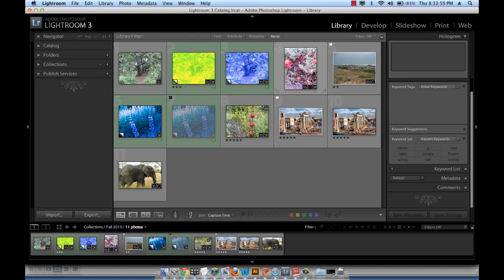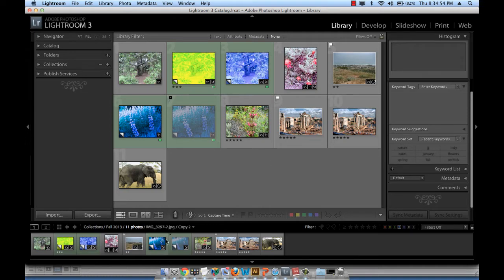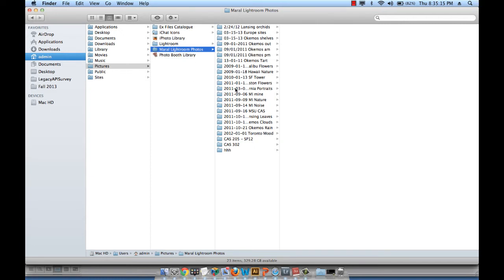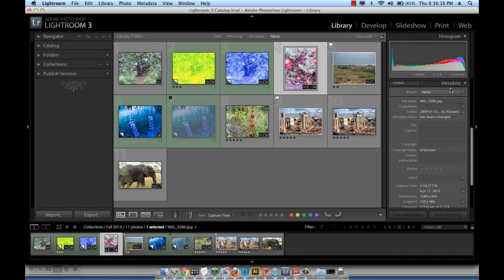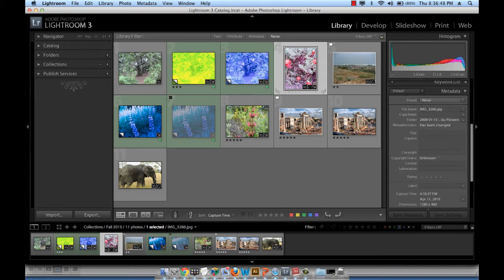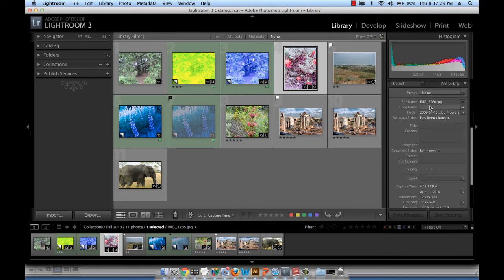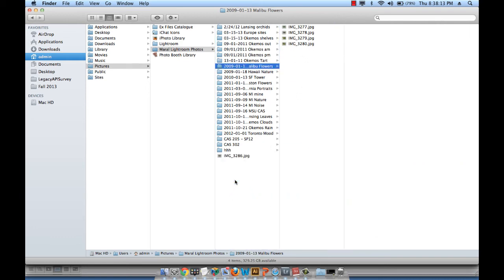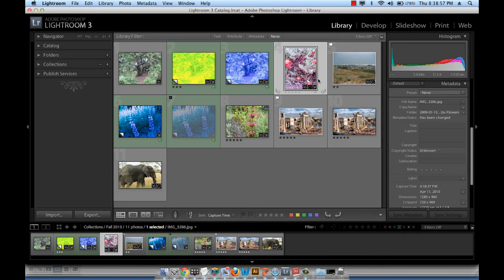Media Photography Part 8 ::: Concept of the Lightroom Catalog System